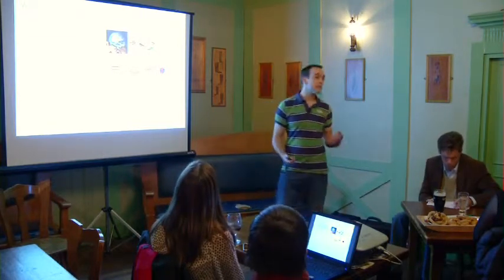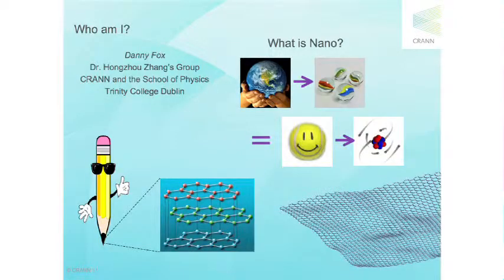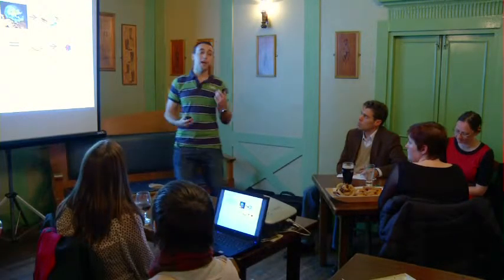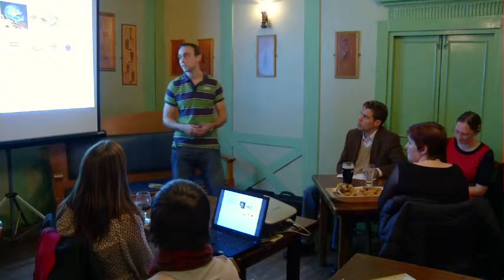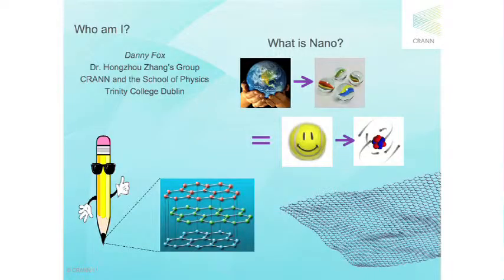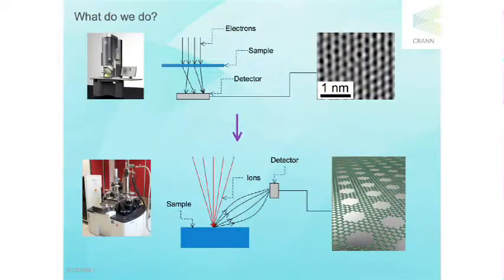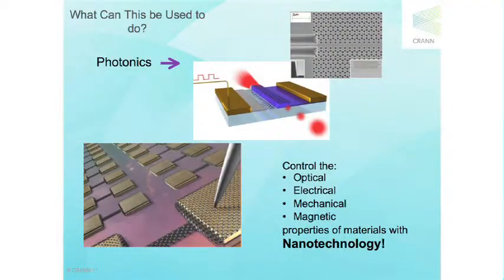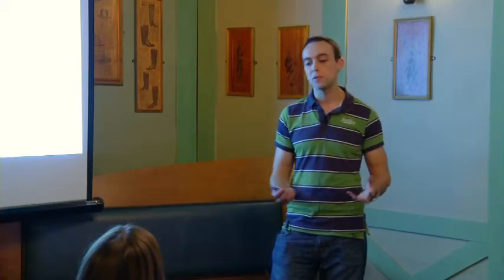Danny Fox- CRANN Thesis in Three 2011